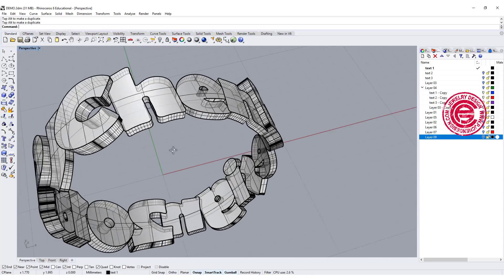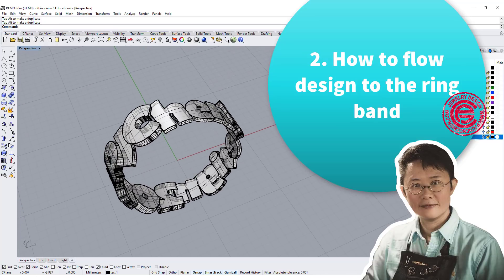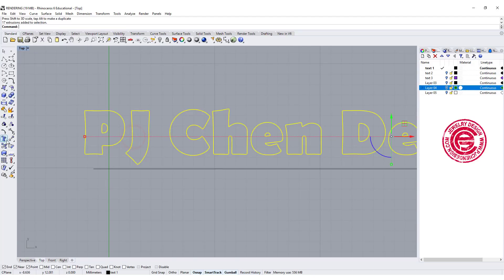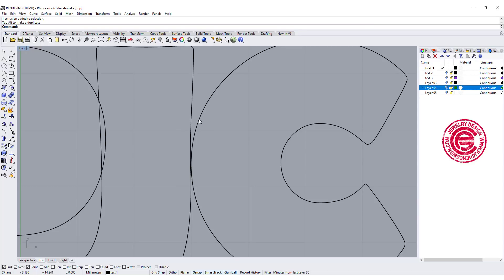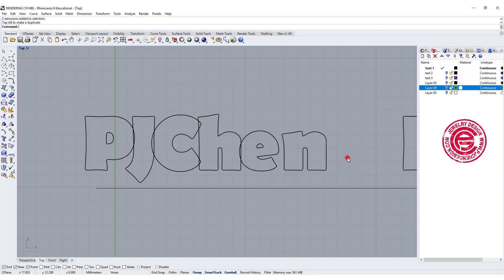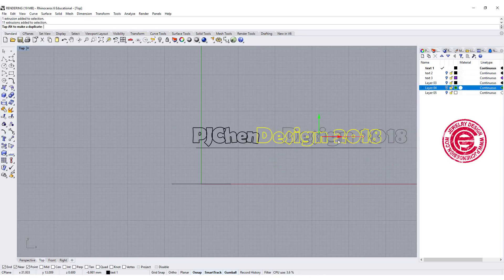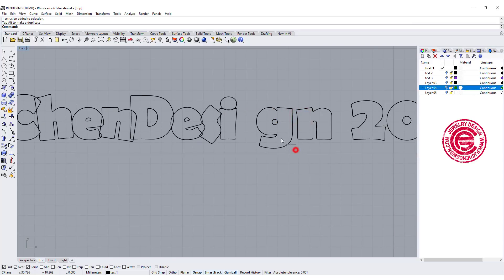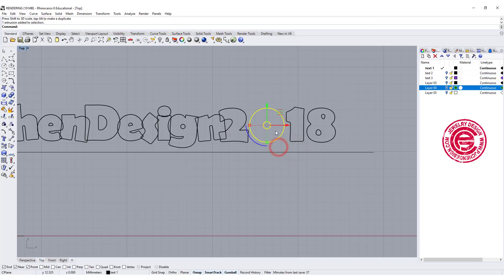Text Ring Mini Series #1 Jewelry CAD Design Tutorial in Rhino 6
In this Rhino for Jewelry CAD Design tutorial, I am going to show you
1. How to arrange text design
2. How to flow the design to a ring band